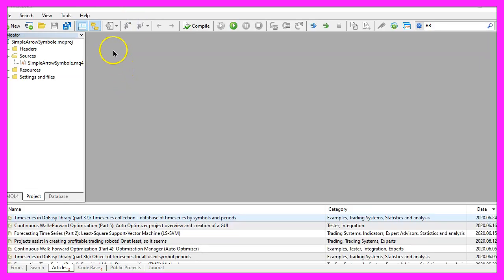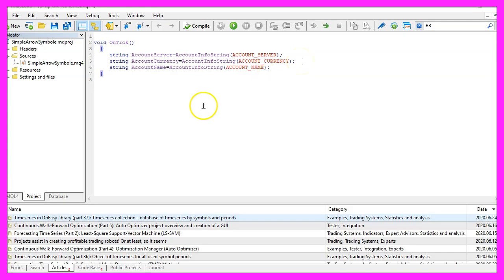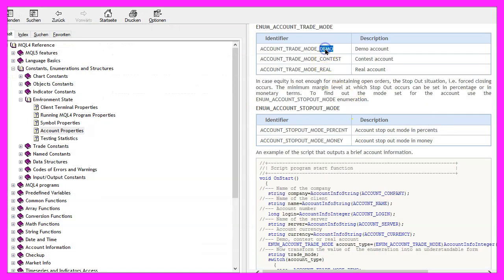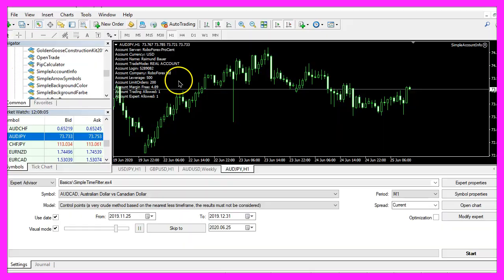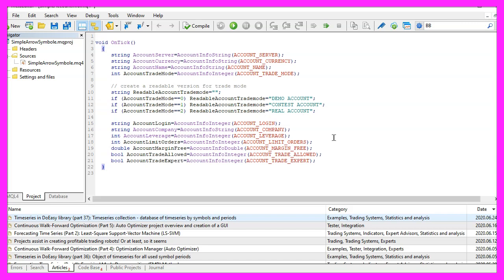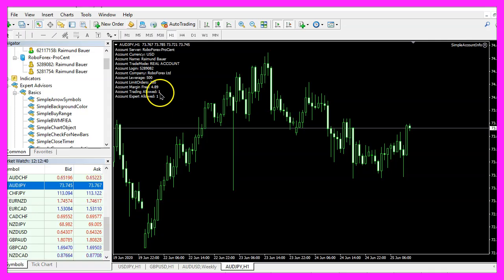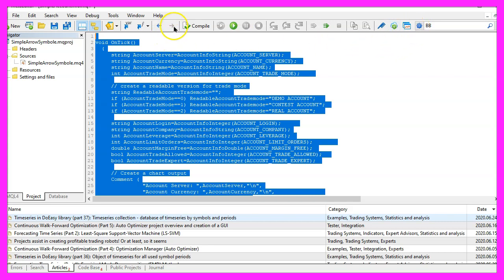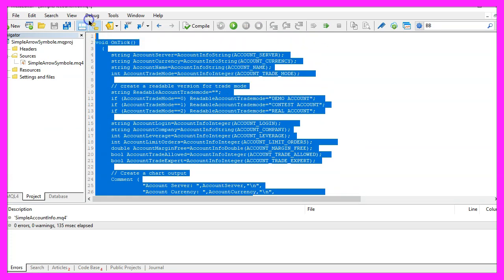MQL4 TUTORIAL BASICS - 76 SIMPLE ACCOUNT INFORMATION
With MQL4 for Metatrader4 we create an Expert Advisor to show all kinds of account related information on the chart like free margin, trade mode, if algo trading is allowed and so on...

In this video we are going to create an expert advisor that is able to show account-related information directly on our chart, so let’s find out how to do that with mql4.
To get started please click on a little icon here or press F4 on your keyboard, now you should see the Metaeditor window and here you want to click on file, new file, expert advisor from template, continue, I will call this file, simple account info, click on continue, continue and finish.
We start by getting the account server that is done by using the function account info string, the used parameter is account underscore server, and in my case, it returns the RoboForex ProCent value here.
The next parameter is for the used account currency, you can get that by using account info string account underscore currency and in my case, it’s US dollar.
The next string is for the account name, like before you would use account info string and this parameter account underscore name and in my case, the account name is Raimund Bauer.
The next one is a little bit tricky because the account trade mode is on integer value so it would return a number and whenever I see numbers on the chart that represent something that could be a string value I prefer to use the string value, so let’s create a variable for the readable account trade mode because if you mark that and press F1 you will see that the return type here can either be a demo, a contest or a real account. Demo account equals zero, contest account equals one and the return value two would be a real account. And therefore if the account mode equals zero the readable account trade mode should be demo account. If the return value is one I want to see the text contest account on the chart and in case the value equals two that would be a real account.
Let’s continue with the account info integer value for the account login. If you use account underscore login it will return the account number.
The next one is for account underscore company, this also is a string value and in my case, it returns RoboForex Ltd.
Now let’s get the account leverage, this is account info integer for account underscore leverage and because this is an integer value I see the output five hundred here, actually it would be 1 to 500.
Now let’s get the number of allowed orders and this is a value you can find behind account underscore limit underscore orders. My account allows me to have 200 orders.
We will continue with the free margin, this is the first double value so we use account info double here and it will return the value for account underscore margin underscore free.
The next two values are actually boolean values, so you would probably expect that we use something like account info bool but actually it's account info integer. Account underscore trade underscore allowed will give us the return value if we are allowed to trade at all and account underscore trade underscore expert will return the value if we are allowed to trade with an expert advisor, in my case both values here return a one and if you mark bool and press F1 you will see that it can return true or false and the numeric representation is one for true and zero for false, so I’m allowed to trade manually and with expert advisors.
Now we have all the values and we want to see them on the chart, so we use a comment statement and create a formatted output here.
Please keep in mind to use the readable account trade mode here and that's about it.
Well, if this was too fast for you or if you have no idea what all the code here does maybe you want to watch one of the other videos in this basic video series or maybe even the premium course on our website might be interesting for you, for now, please click on the compile button here or press F7 on your keyboard, you shouldn't get any errors and if this is true please click on a little button here or press F4 to go back to Metatrader.
And in Metatrader we use a clean chart, please open the Navigator window, find the new file with the name, simple account info and drag it on the chart and now you should see your own values here on the chart.
Now let’s change the account number here and now you see that all the values have changed, so our little expert advisor works as designed and in this little video you have learned how to create an expert advisor that is able to output all the account related information on your chart and you have coded it yourself with a few lines of mql4 code.